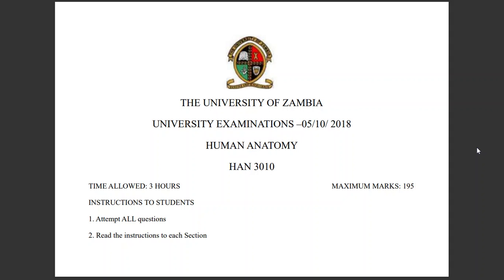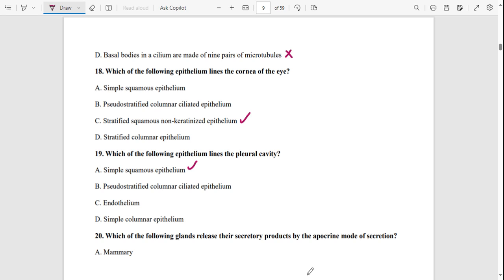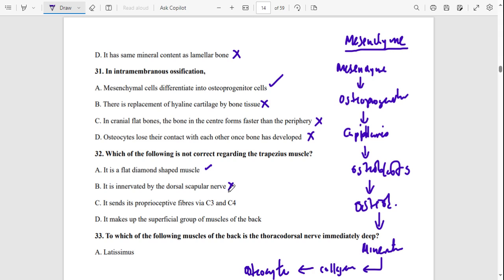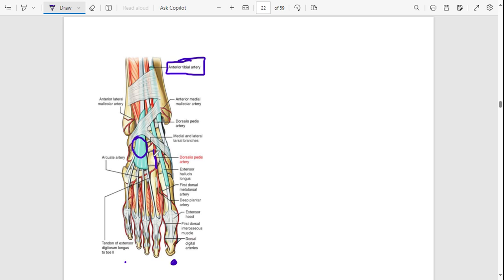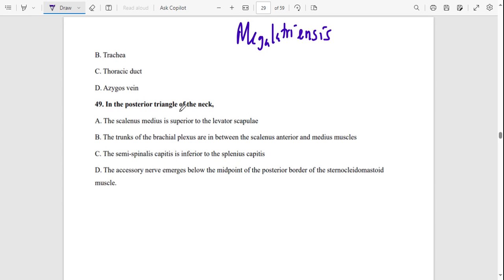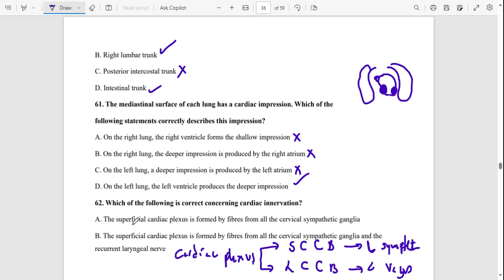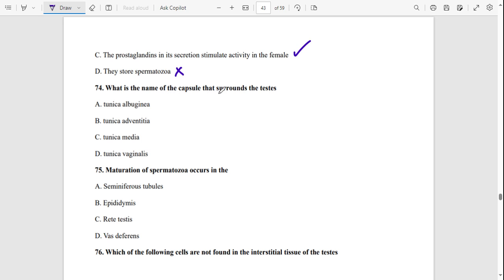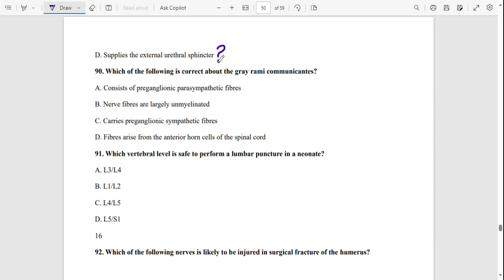Anatomy Exam|| 2018 paper|| Medicine|| UNZA